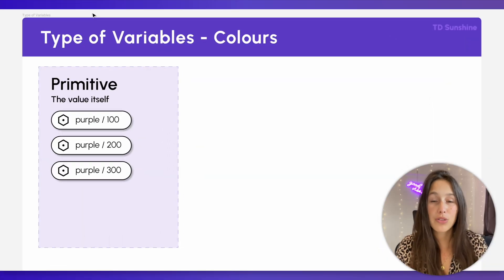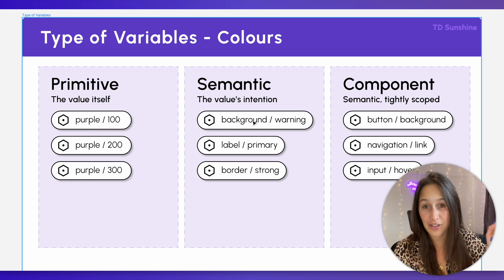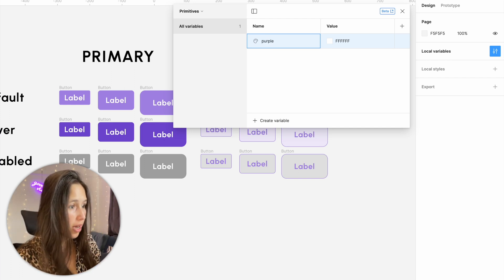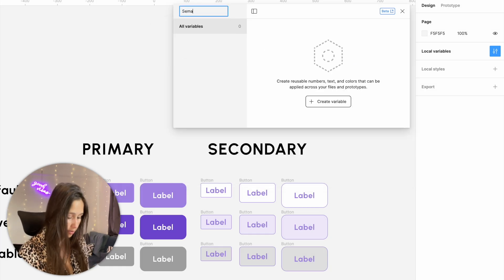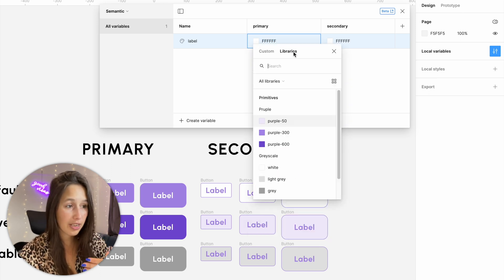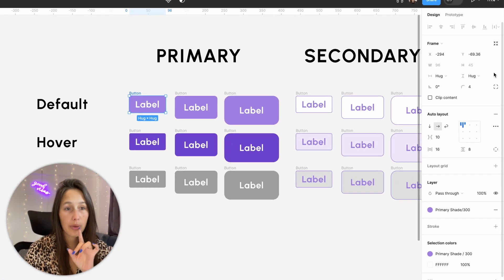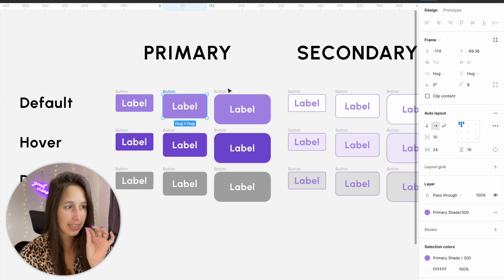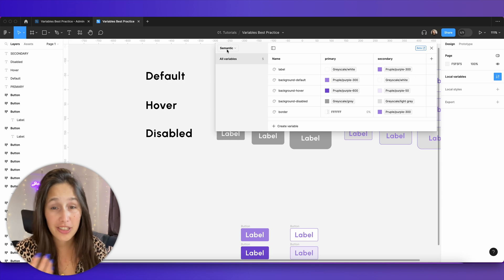Figma VARIABLES BEST PRACTICE | Figma Variables Step-by-step | Config 2023 update | Tokens tutorial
🌼 _CHAPTERS_ :
00:00 Best Practice Guide
02:03 Our Buttons
02:43 Primitive Colour Variables
04:18 Semantic Colour Variables
05:07 Calling an Alias
06:45 Assigning the Colour Variables
07:40 Changing Variable Modes
08:14 Number Variables
08:48 Primitive Number Variables
09:19 Variable Scoping
10:04 Element-Specific Variables
11:08 Assigning the Number Variables
11:39 Final Buttons!
13:21 Summary!